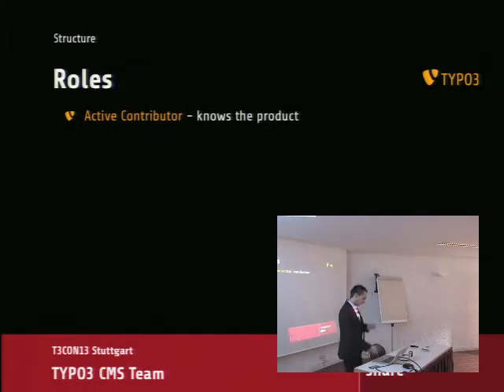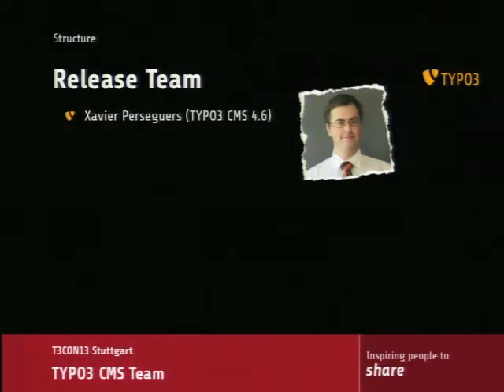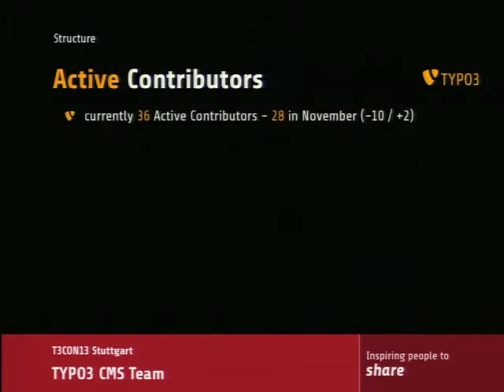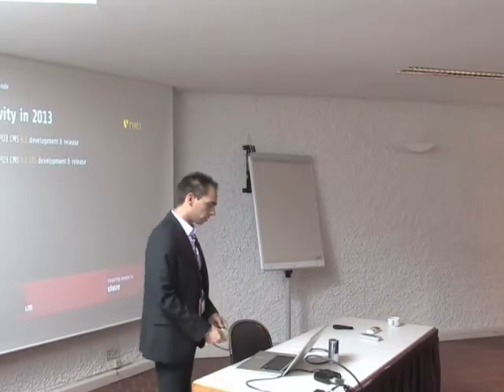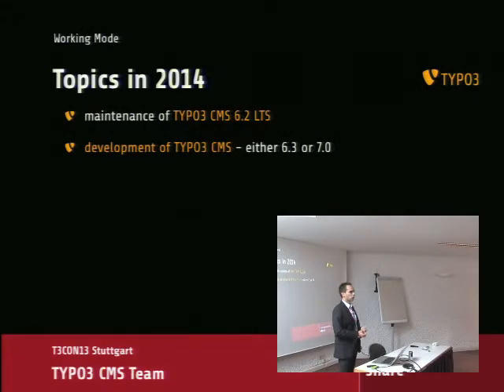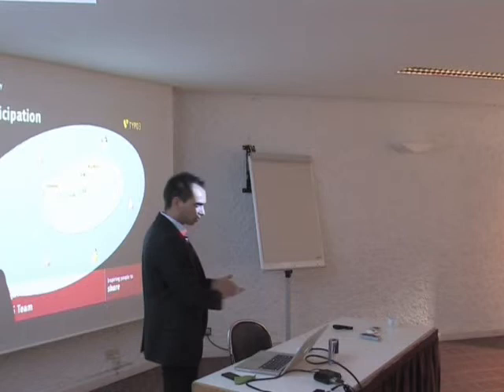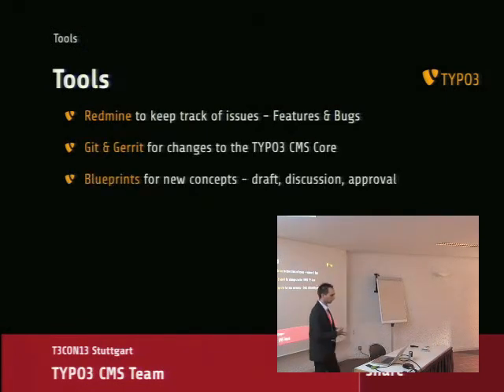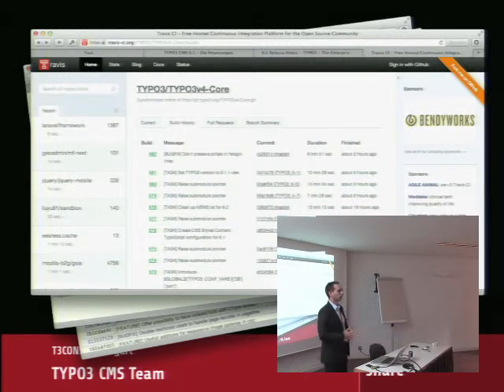Structure Teams of the TYPO3 product family - Ernesto Baschny & Karsten Dambekalns & Christop